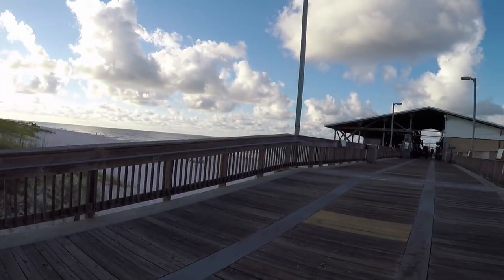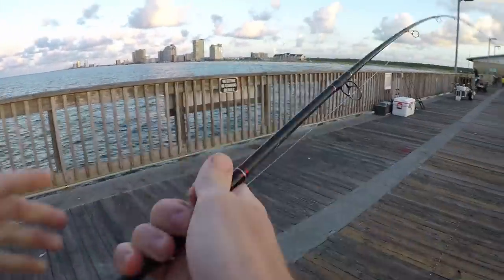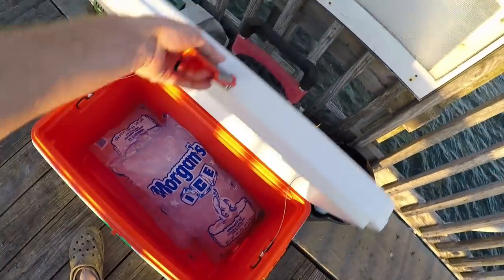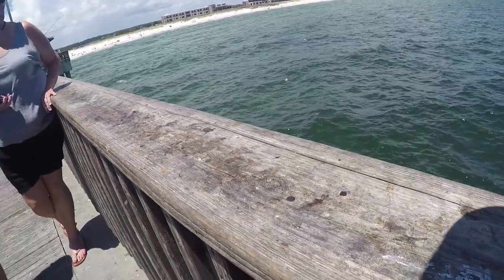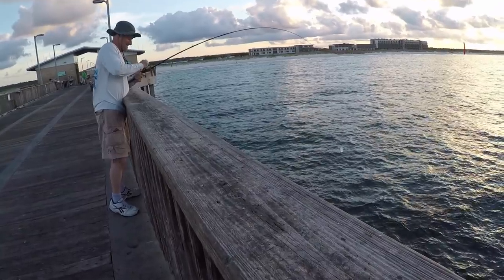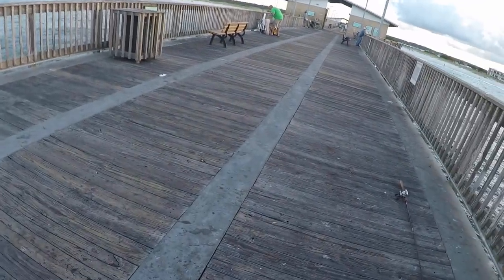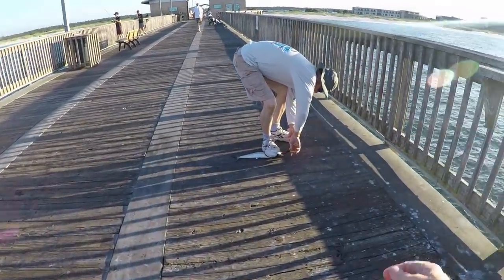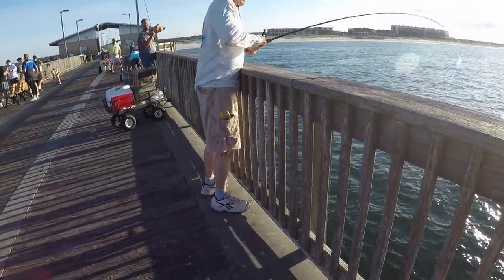Catching Spanish Mackerel on the Gulf Shores State Pier - The Pier Life Series Part 1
The Gulf State Park Pier is a great place to go fishing, and its easy enough for beginners. This pier is located on the Gulf in Gulf Shores AL. As a beginner myself, (this is my third time pier fishing) I like to fish with shrimp and cut bait. Using packaged rigs that have a couple hooks on each. I manage to catch a few croakers, whiting, hard head catfish, and a Gafftopsail catfish. I even caught a bait fish on a sabiki rig! The views are amazing and you might even see a shark or two under the pier. If you are new to pier fishing, try the Gulf State Park Pier. Its easy enough for beginners to catch fish and have fun.

Fishing for spanish mackerel
gulf shores pier fishing
catching spanish mackerel on the gulf shores state pier
spanish mackerel fishing